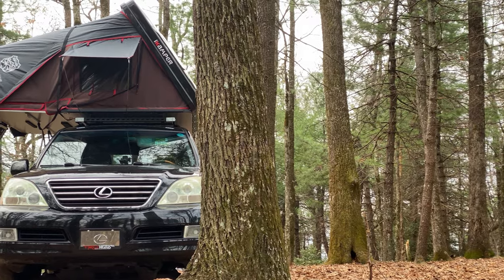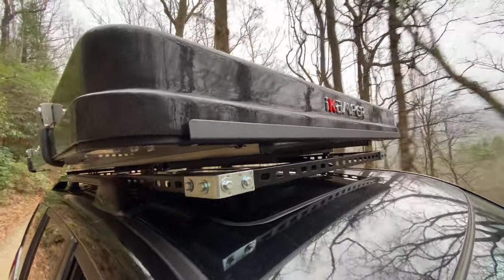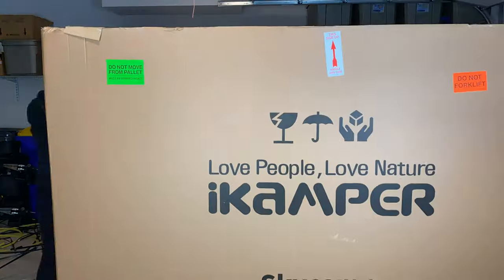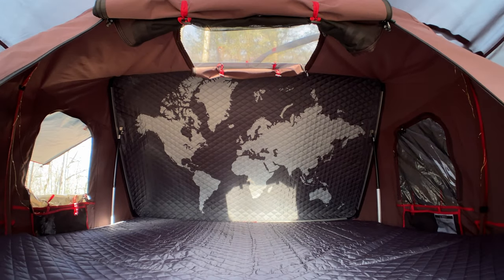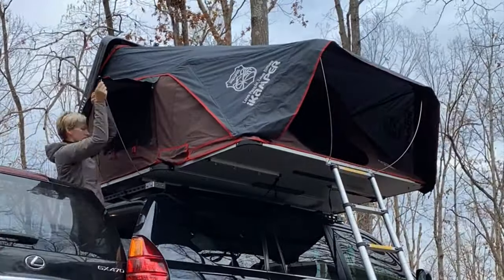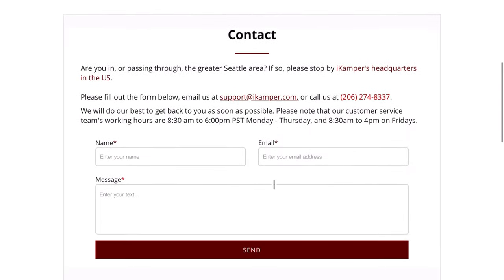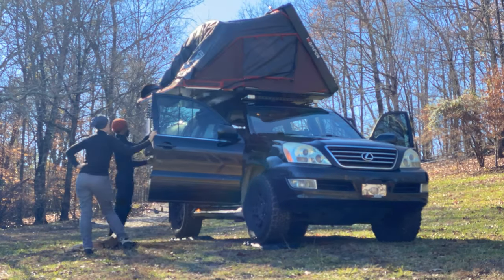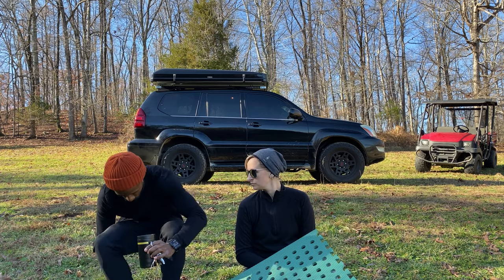Why we SOLD iKamper Skycamp 2.0 | After only 6 weeks!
After owning our iKamper Skycamp 2.0 for less than six weeks, we have sold it. A lot of people have direct messaged us asking why. In this Vlog we explain.

Just to be clear.

This video isn’t to slam iKamper, rather its purpose is explain our experience with the most recently produced Skycamp 2.0 .

If you have a Skycamp version 1 and don’t know that it is different from the 2.0, please do your due diligence before you comment.

If anyone is interested, you guys can still see both of our posts on iKamper Facebook Group with turned off comments and all the responses we have received.

The overall goal of this Vlog is to inform.

1072 W Peachtree St # 78291, Atlanta, GA, 30357